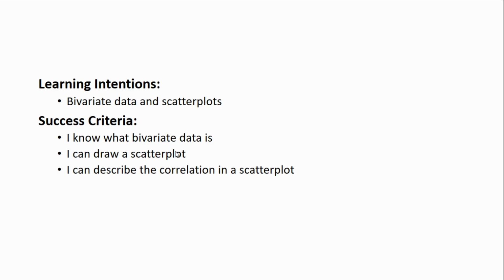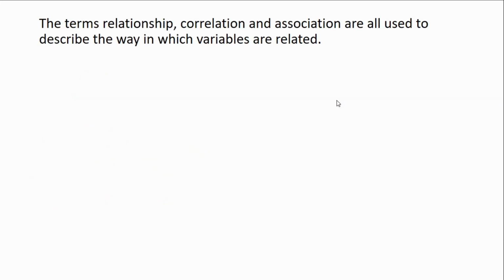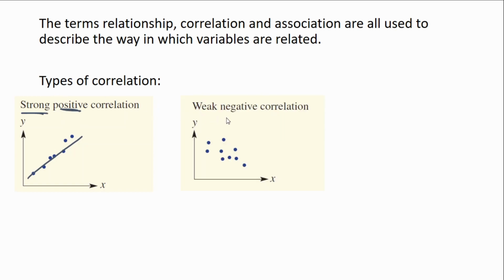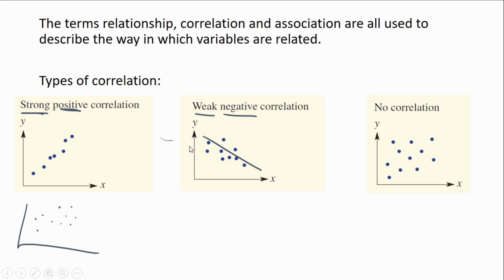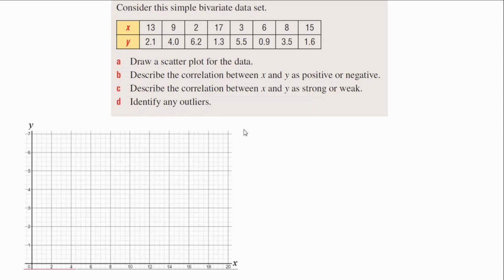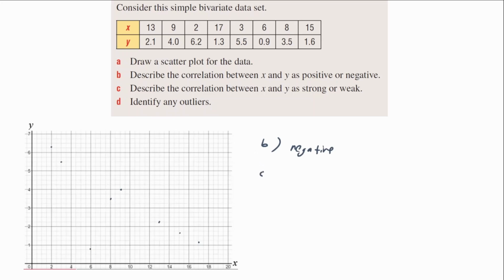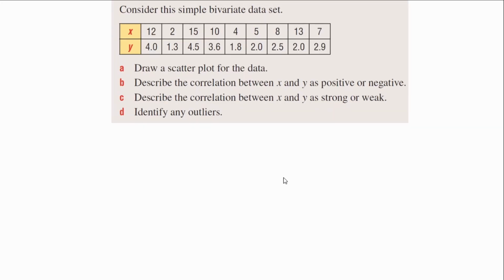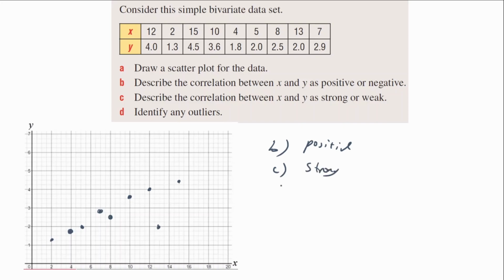Bivariate Data and Scatterplots (Year 10)